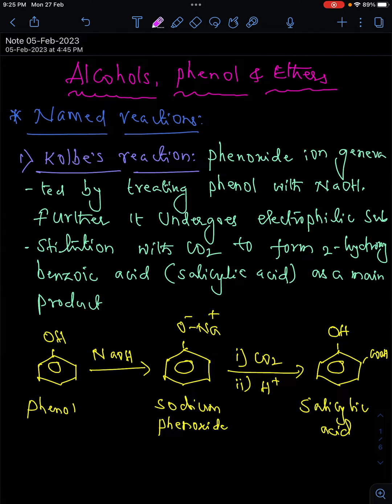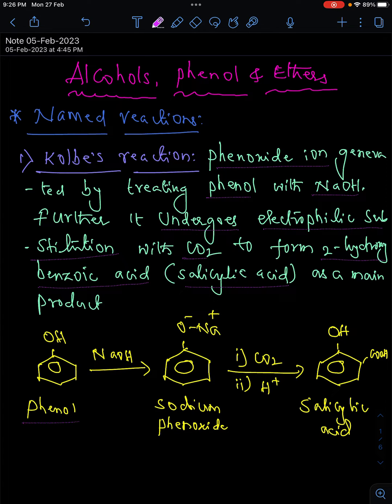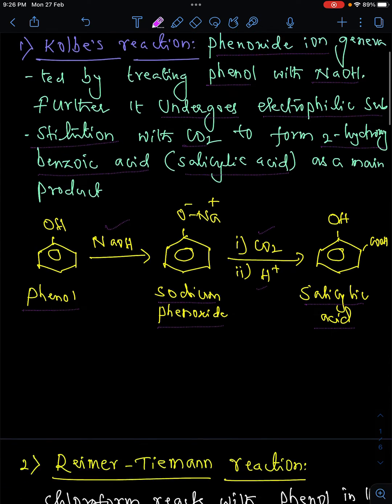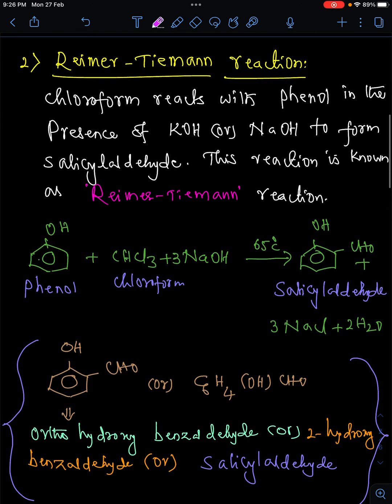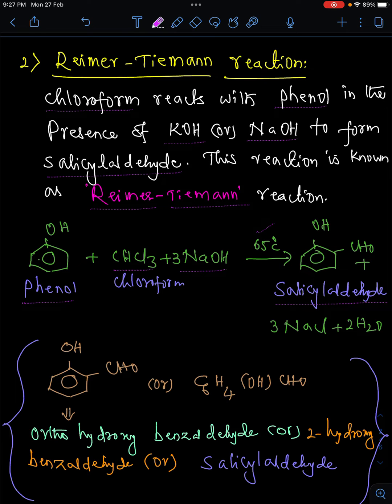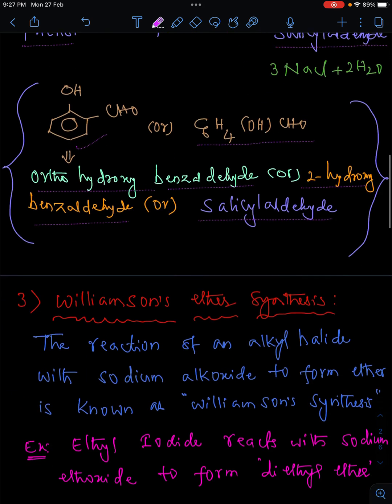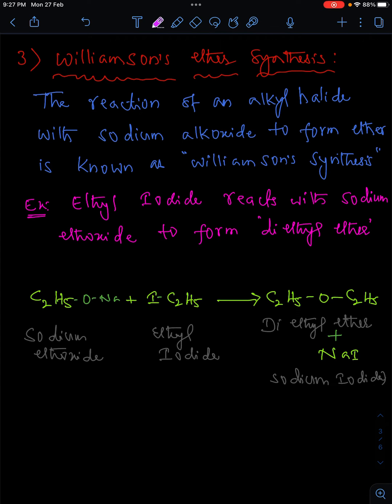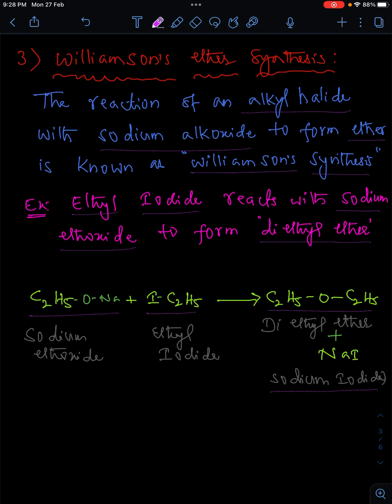Kolbe’s reaction#reimer tiemann reaction williamson’s synthesis#boardexam2023